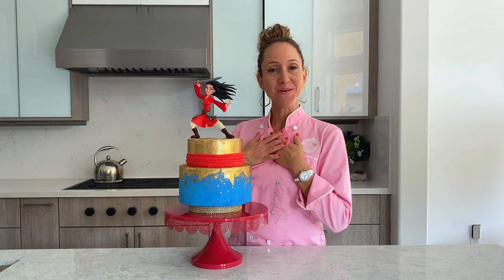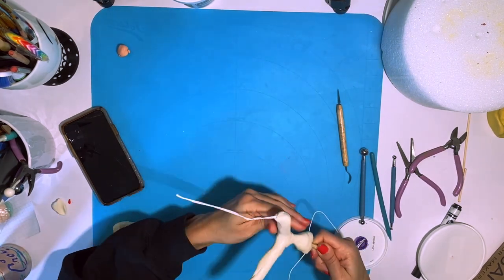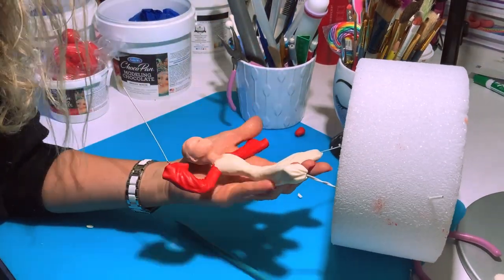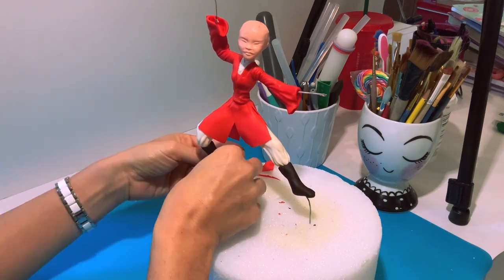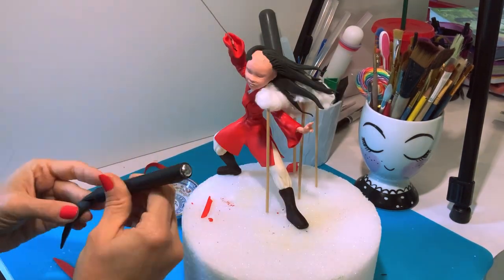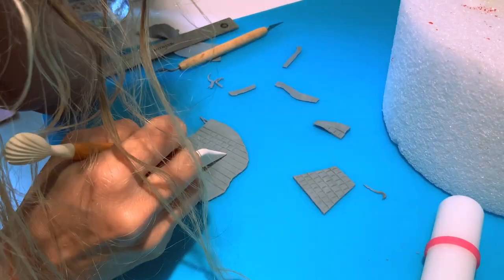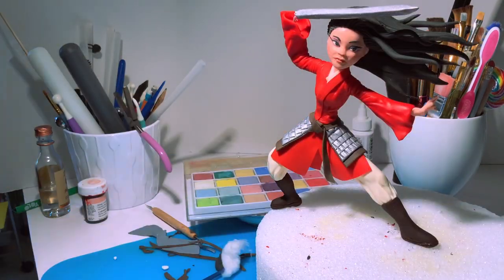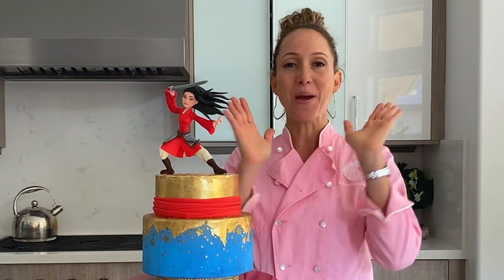Mulan Warrior Cake Topper Using Modeling Chocolate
Mulan Warrior Cake Topper Using Modelling Chocolate.

All our cakes are made to order with only the best ingredients. Not only do they look beautiful, but they also taste even better! Our clients’ input is very important to us during the design process, so we work together with them to create custom cakes to fit their individual needs and personalities.

The thing you need:

Fondant Tools
Model Chocolate